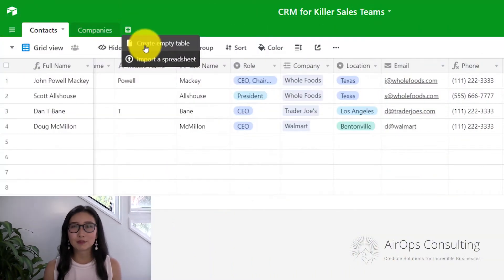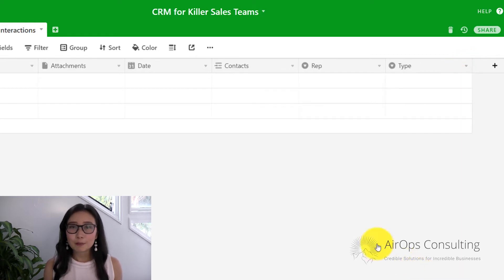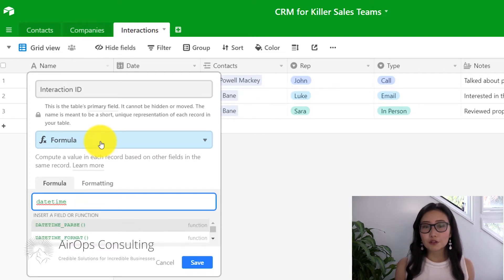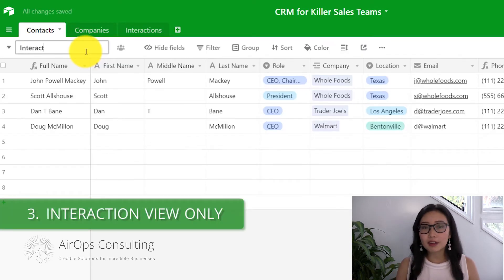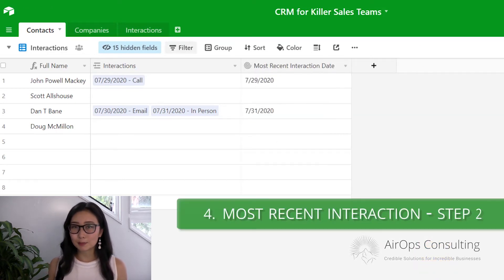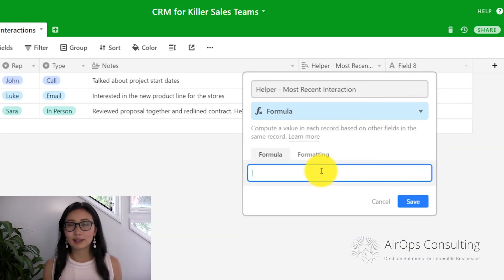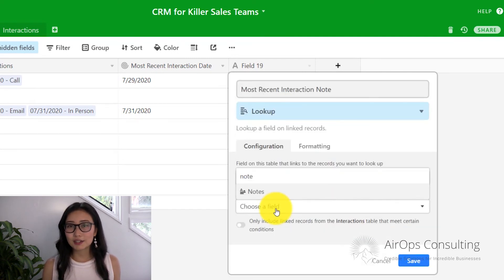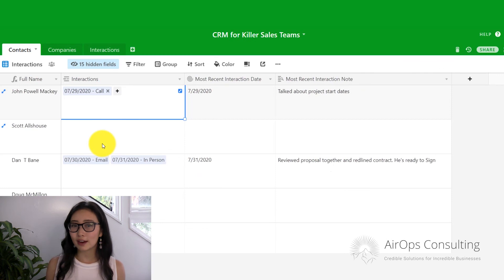#3 Airtable CRM for Killer Sales Teams - Interactions Table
Welcome to the CRM for Killer Sales Teams Tutorial Series. We'll show you how to build our tried and tested CRM using Airtable. We've been building CRMs for many clients to enable their sales teams to exceed targets, track client data, and never miss an opportunity to follow up. In this third video, we'll build your Interactions table.

AirOps Consulting is a full service database and automation consulting company. We help our clients build low code databases and automations using Airtable, Zapier, and custom scripts. Most importantly, we enable clients to harness the power of their data and improve efficiency with better systems.

0:00:00 - Introduction
0:01:03 - 1. Interaction Fields
0:02:54 - 2. Interaction ID
0:04:16 - 3. Interaction Only View
0:04:33 - 4. Most Recent Interaction - Step 1
0:05:24 - 5. Most Recent Interaction - Step 2
0:06:20 - 6. Most Recent Interaction - Step 3
0:07:17 - 7. Most Recent Interaction - Step 4

Want to learn more even about Airtable? AirOps Consulting has just released its very own Airtable course, Airtable Mastery!

Whether you're a solopreneur, a small business owner, or a member of a larger team, this course is perfect for anyone looking to supercharge their data organization and management.